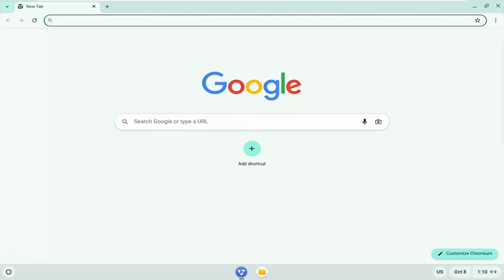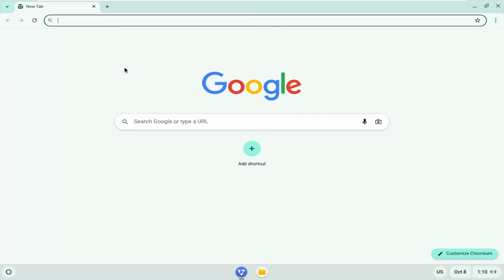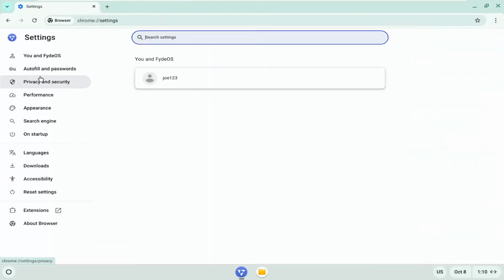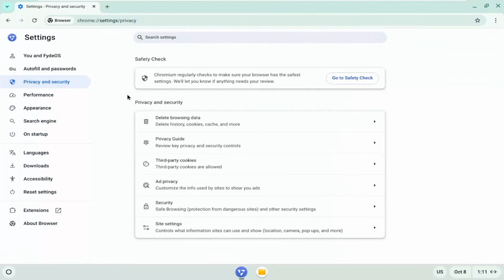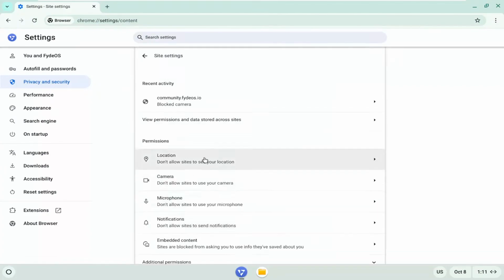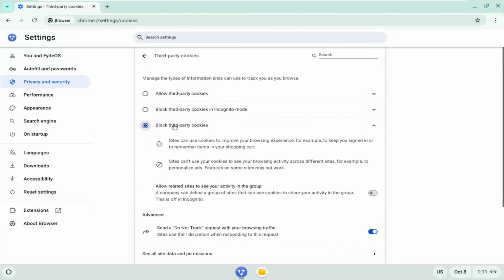How To Disable Third-Party Cookies on Chromebook Browser [Guide]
This tutorial provides a clear guide on how to disable third-party cookies on a Chromebook browser, enhancing user privacy and security while browsing the internet. Third-party cookies are often used by advertisers and trackers to collect data across multiple websites, which can lead to unwanted ads and reduced online privacy. The video explains how to access browser settings to manage and block these cookies effectively. Disabling third-party cookies helps users maintain better control over their personal data and browsing experience.

Issues addressed in this tutorial:
disable third party cookies chromebook
block third party cookies chrome browser
chromeos privacy settings
manage cookies chromebook
chromebook browser security
how to block trackers chromebook
chrome browser cookie settings
enhance online privacy chromebook
disable tracking cookies chromeos
chromebook internet security tips

By following this tutorial, Chromebook users can improve their browser’s privacy by preventing third-party cookies from tracking their activity across websites. The step-by-step guide ensures that users can quickly find and adjust cookie settings without confusion. This adjustment is crucial for anyone looking to enhance security and reduce targeted advertising while browsing. The video offers a practical approach to managing cookies for a safer, more private browsing environment.